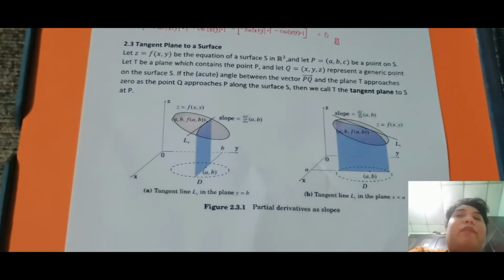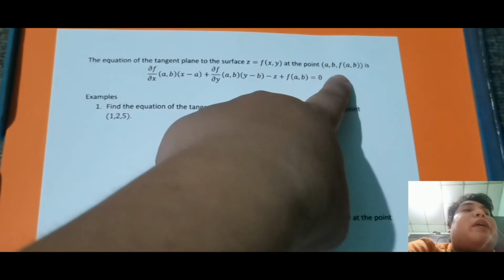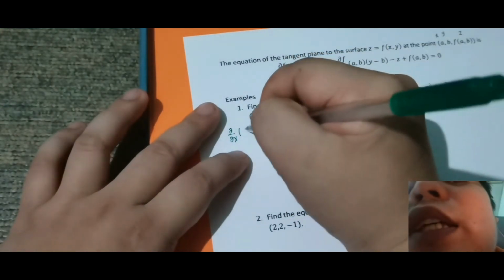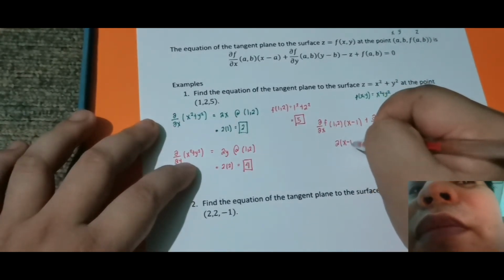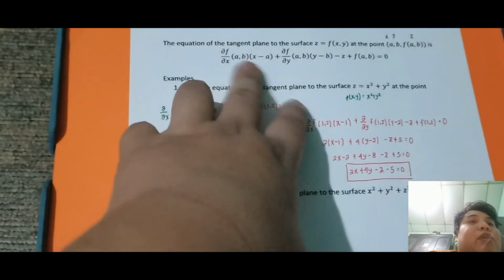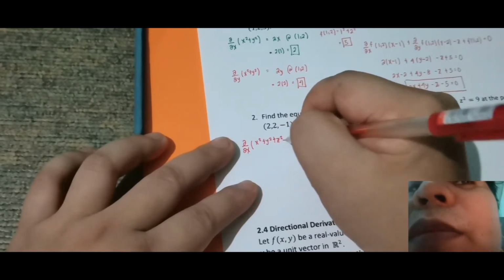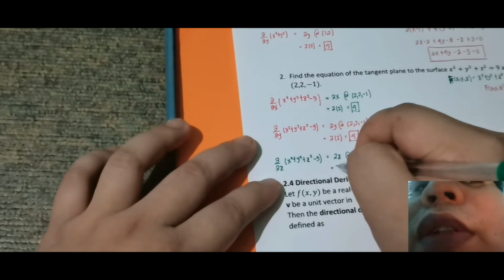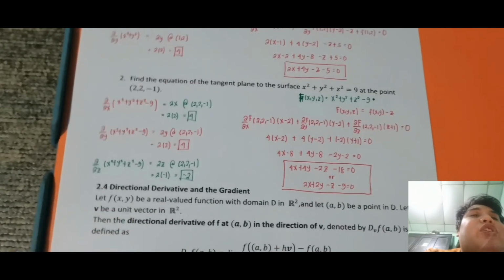L35: Equation of Tangent Plane to a Region/Surface